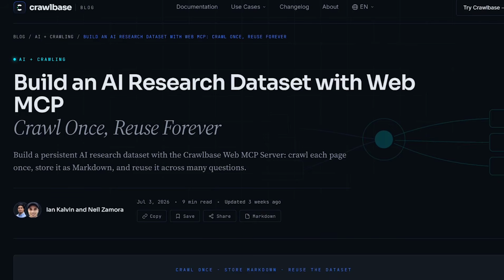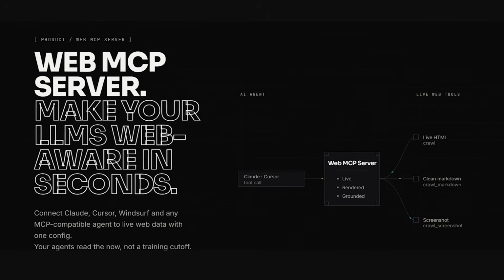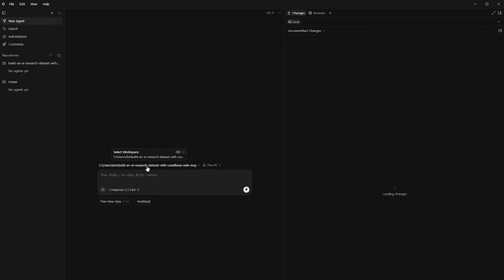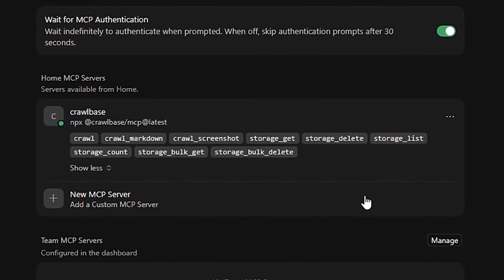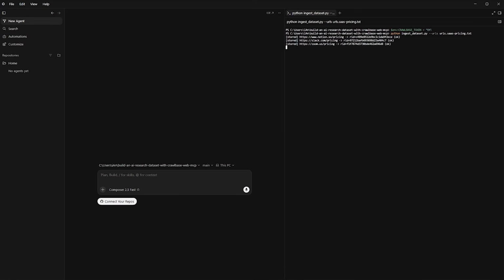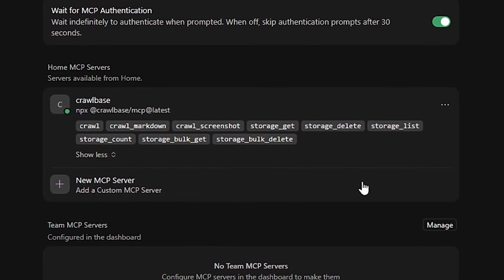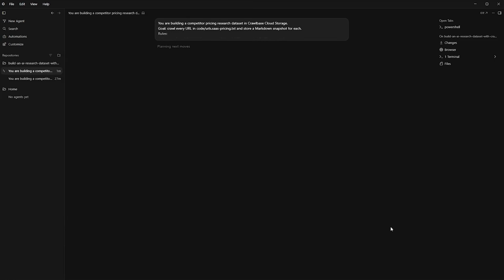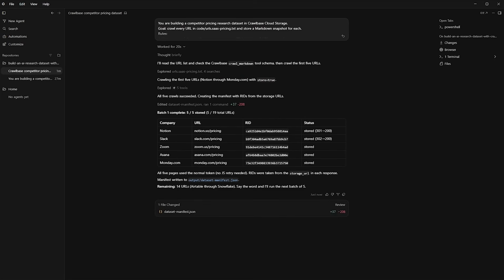Build an AI Research Dataset with Web MCP (Crawl Once, Reuse Forever)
Learn how to build a persistent AI research dataset with the Crawlbase Web MCP Server. Instead of crawling the same websites for every AI workflow, crawl each page once, store reusable Markdown snapshots, and analyze the same dataset across multiple research tasks.

In this step by step tutorial, you'll build a production ready AI research dataset using Crawlbase Web MCP, explore stored snapshots, compare competitors, and automate future data collection for AI applications, RAG pipelines, and AI agents.

◆ Connect your MCP client to the Crawlbase Web MCP Server
◆ Crawl websites and store reusable Markdown snapshots
◆ Build a persistent AI research dataset
◆ Query stored data without recrawling live websites
◆ Compare competitors, pricing pages, and product information
◆ Automate future dataset collection with Python

Perfect for AI developers, data engineers, researchers, and anyone building AI agents, MCP workflows, RAG systems, LLM applications, or structured research pipelines.

📚 Resources

💬 Have questions or ideas for future tutorials? We'd love to hear what you'd like us to cover next.

👍 If this tutorial helped you, please like the video, subscribe to the channel, and turn on notifications for more tutorials on AI agents, MCP, web scraping, Python, RAG, LLMs, and data engineering.